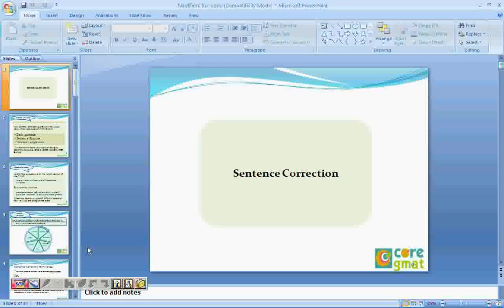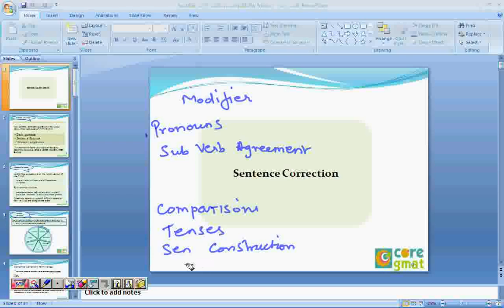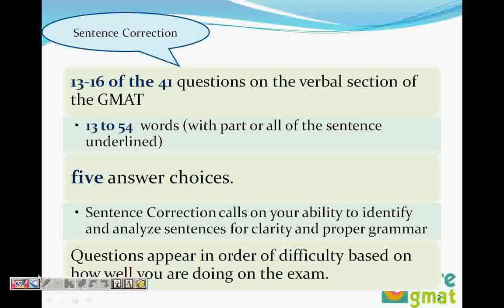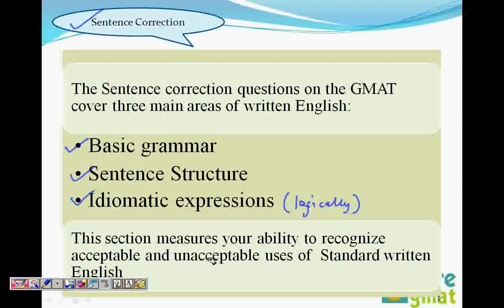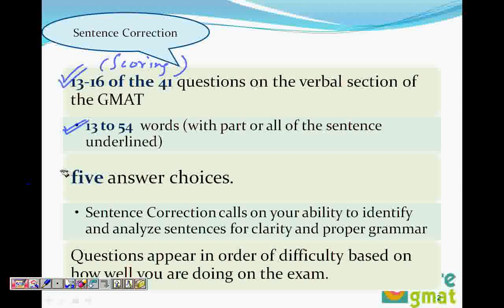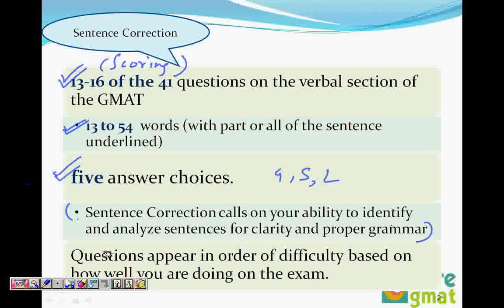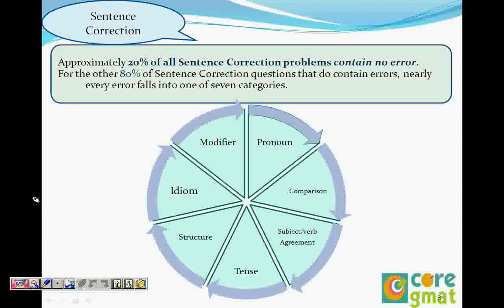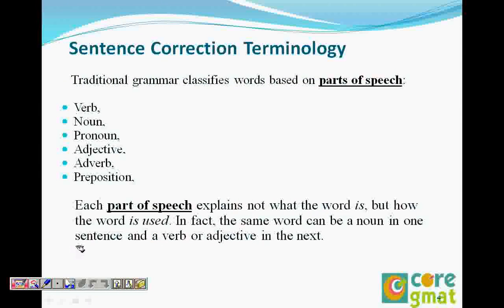Kengage : GMAT Sentence Correction Fundamentals Video 1 of 28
Learn the fundamentals of Sentence Correction with Nausheen Fida of COREGMAT
A 27 part video series.

Courtesy: Kengage.com